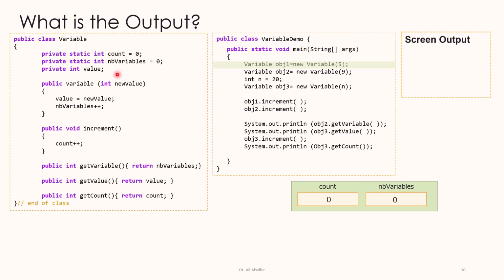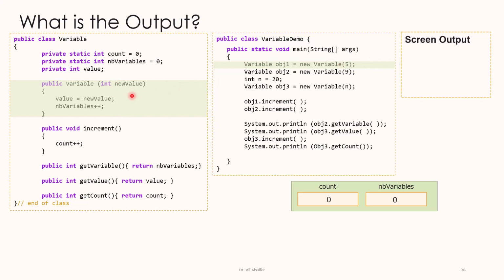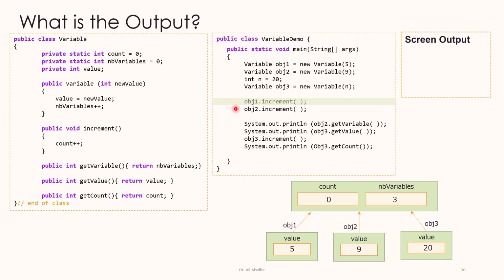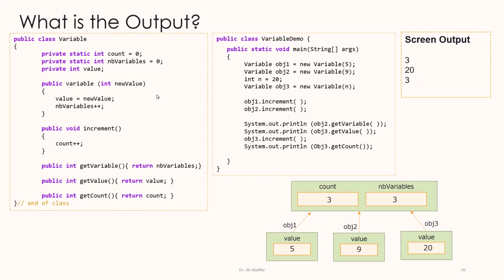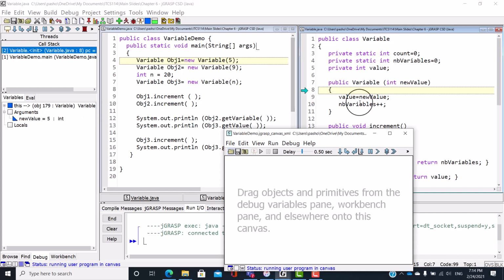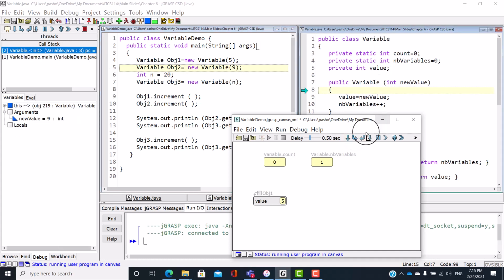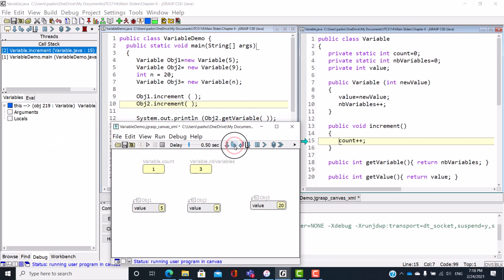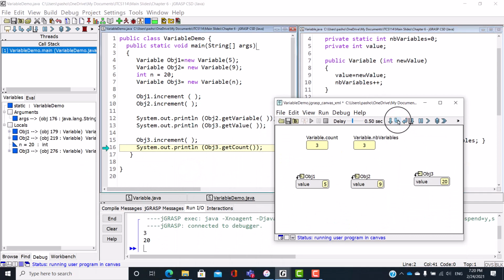Lesson 16 Output Example 2 on Objects 2022